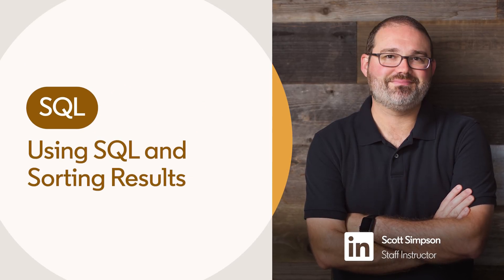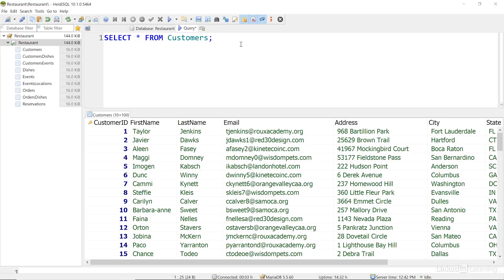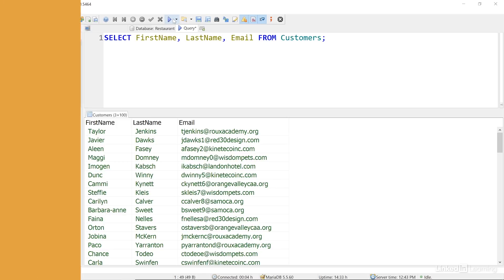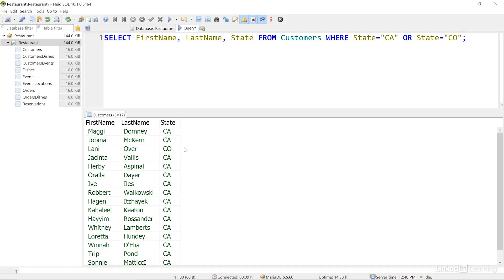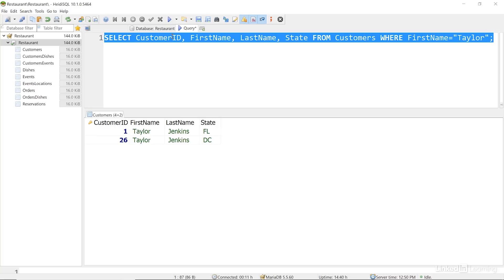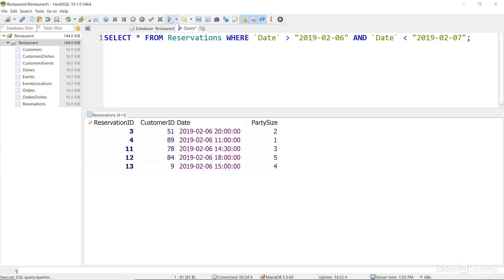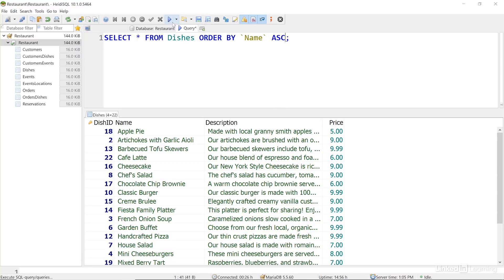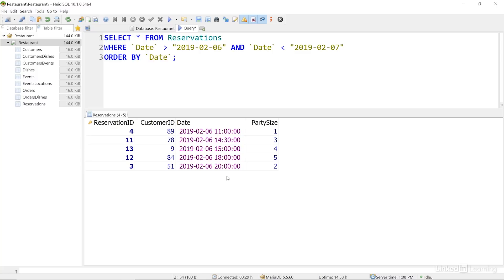SQL Tutorial - Running QUERIES and sorting results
Learn how to run SQL Queries and sort and filter the results. Explore more SQL courses and advance your skills on LinkedIn Learning:

This is an excerpt from "Programming Foundations: Databases," a course on LinkedIn Learning taught by Scott Simpson. Scott has a master's in education and currently creates technology courses as an author at LinkedIn.

00:00 - SQL Queries
02:13 - Narrowing Query Results
05:44 - Sorting Results